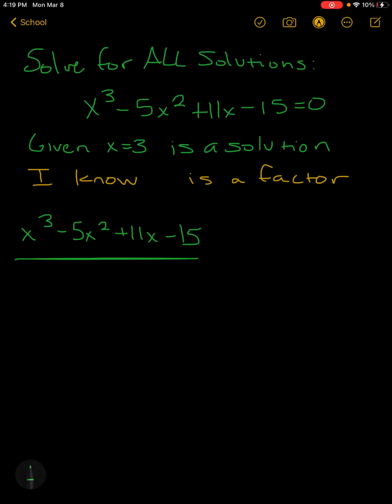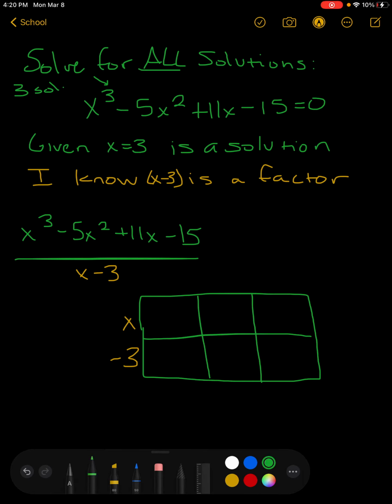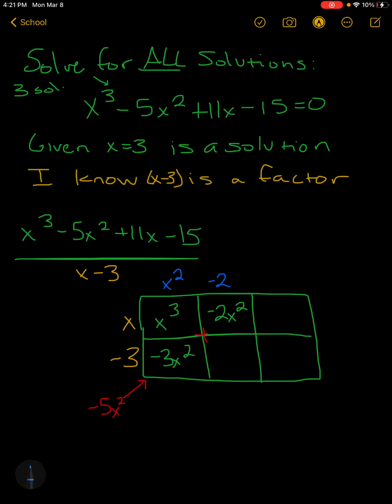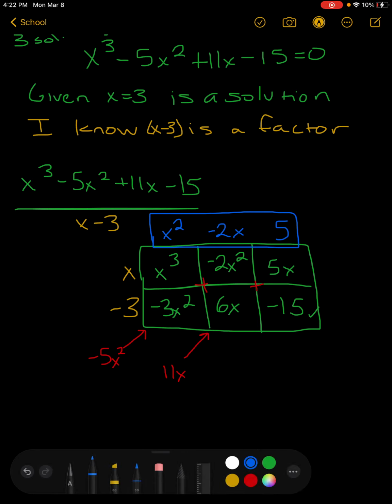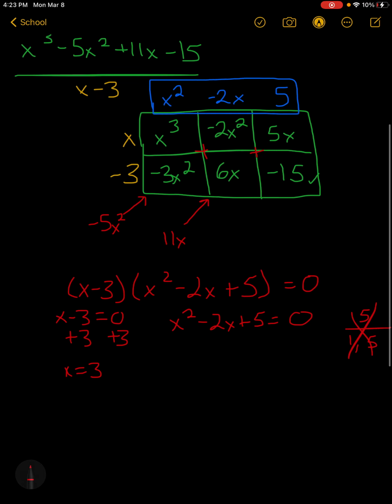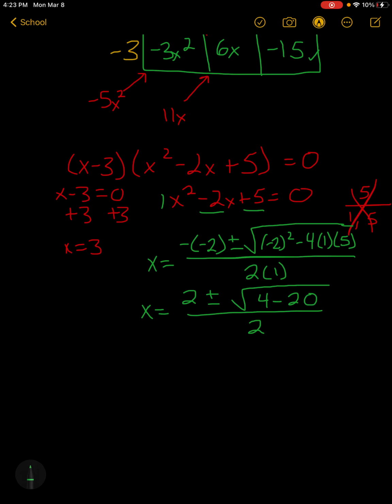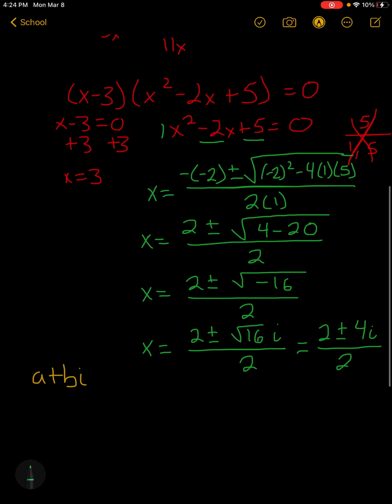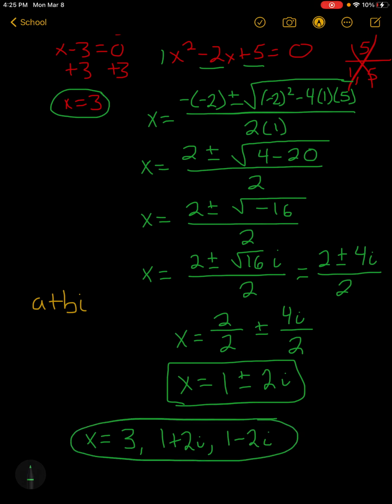Desmos Slide #9 Answers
This video explains the answer to slide 9 from the Desmos: Using Division to Solve Polynomial Equations